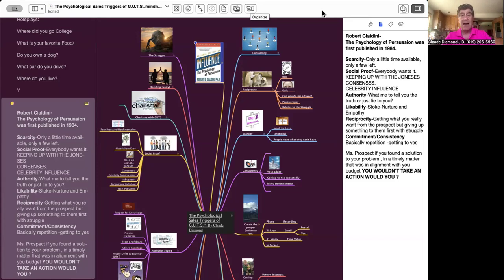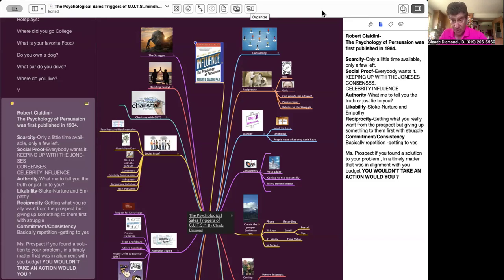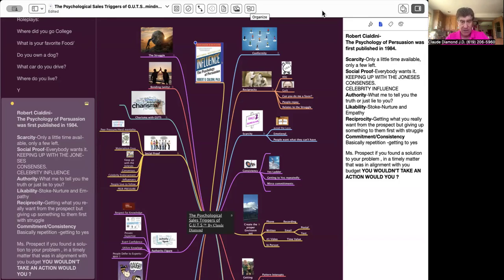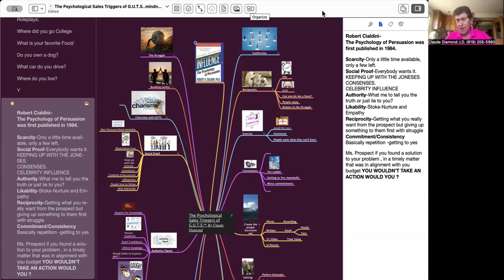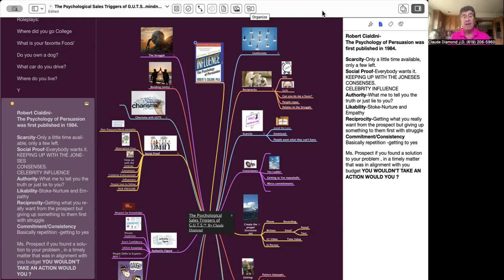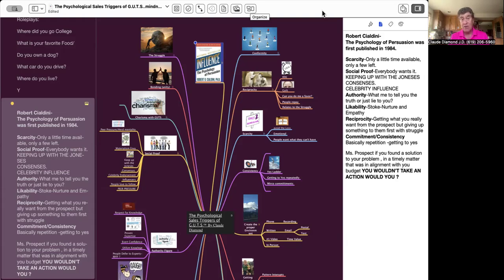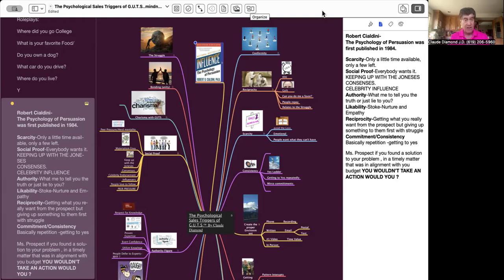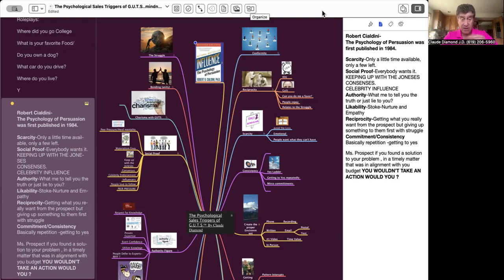The Sales Triggers of Millionaire Sales People-G.U.T.S. Sales Training Method Mentor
*Get a free copy of Claude's Latest GUTS Sales Training Book and a Free 15 minute Video Mentoring Session or Call Claude he answers his own phone
The G.U.T.S. Sales Training System and Method.
"Learn How to "Give Good Phone" in Sales
with Claude Diamond aka-The Mentor
Lease Purchasing and Social Marketing too.
*Get a free copy of Claude's Latest GUTS Sales Training Book and a Free Video Mentoring Session
*Claude is no Big Shot; He really Answers his own Phone: go ahead try right now and speak with Claude Diamond The Worlds Greatest G.U.T.S. ™ Salesman and role play a few scenarios.

*Free Training session with Claude and GUTS Sales Book
Schedule a Free Mentoring Session with Claude and watch the magic happen